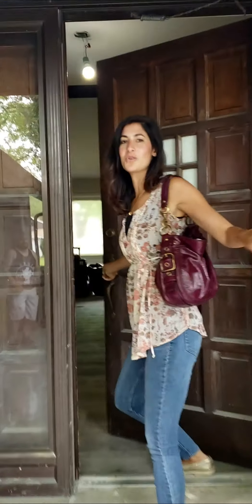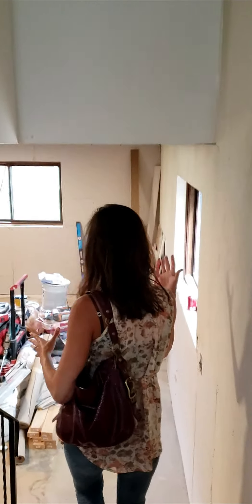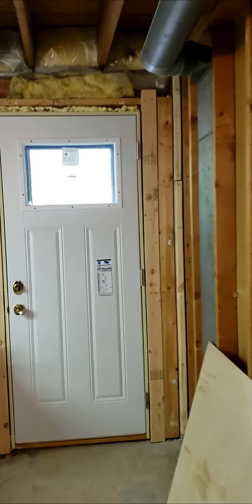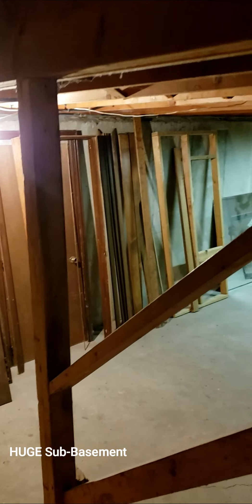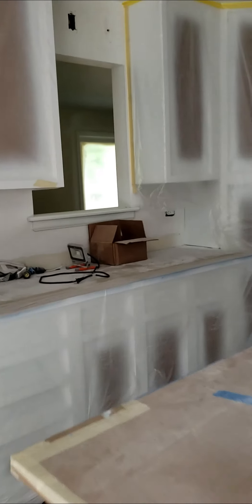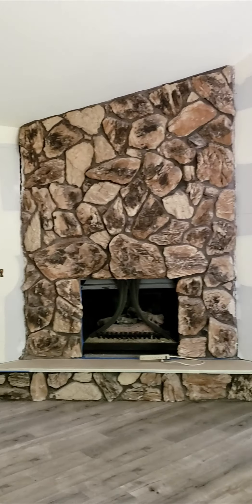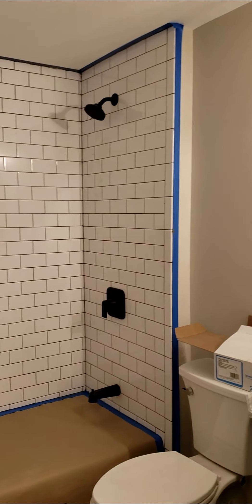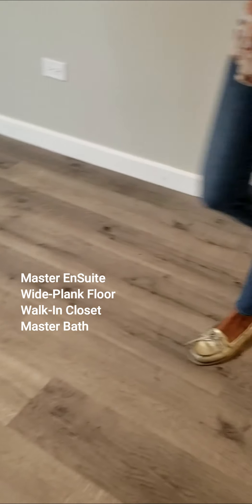204 Hackberry Walk-Through Tour with Kim Kappelman of RLKK Residential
Welcome home to this 4 bedroom, 2.5 bathroom fully, and newly renovated, single-family home in the highly desirable Northgate subdivision of Arlington Heights! This Mid-Century style home has been brought back to its modern glory featuring cathedral ceilings, floor to ceiling windows streaming in natural light, wood beams, and a whitewashed stone fireplace as the heart of the home. Enter through the beautifully restored double doors into the bright and airy living room with views out to the backyard and flowing into the dining room, making a perfect space for gathering, entertaining, or cozying up to the fireplace with a good book. The updated kitchen surrounded by windows brings the outdoors-in and features newly re-finished white shaker cabinets, new quartz countertops and backsplash, matte black hardware, an oversized island, new fixtures, and stainless steel appliances. An addition off the kitchen offers a great space for casual dining while overlooking the deck and backyard. The upper level is comprised of 3 generous sized bedrooms including a master suite hosting a walk-in closet and fully updated bathroom with tiled shower. A second fully renovated hall bathroom with double sinks and soaking tub finishes off the upper floor. The newly renovated lower level features a 4th bedroom, updated powder room, a large recreation/2nd family room, and a laundry room. A pristine and dry sub-basement provides tons of room for storage and even the ability to finish if more living space is desired. Other brand new improvements include wide-plank flooring throughout the entire main floor and master bedroom, new carpet in bedrooms and lower level, new designer lighting throughout, 2.5 fully renovated showstopper bathrooms custom-designed with modern touches. The entire home was also freshly painted inside and out! This home is close to restaurants, shopping, the expressway, and is located in a top-rated school district. You do not want to miss this must-see turn-key home.